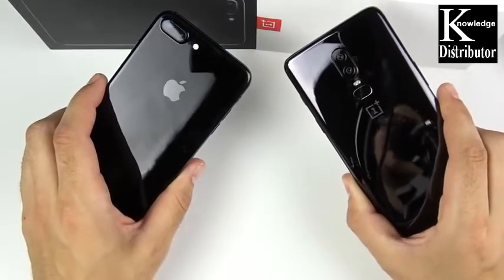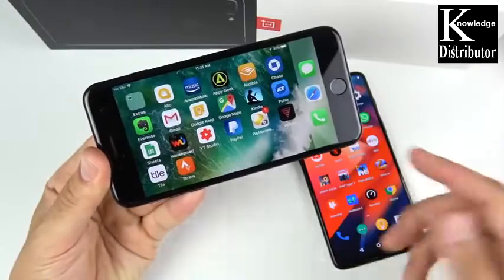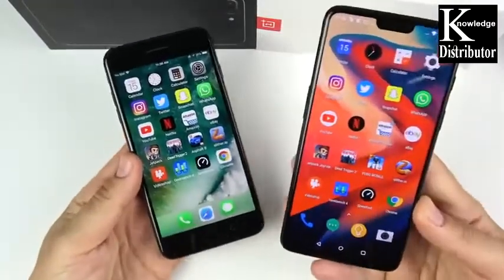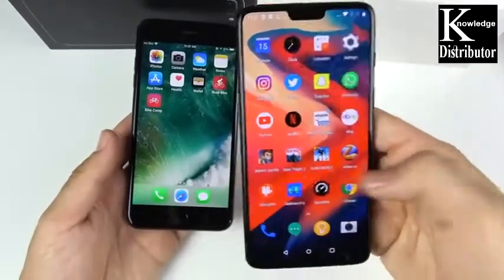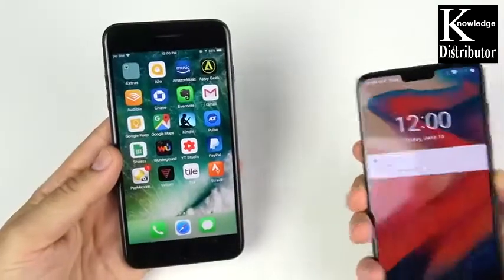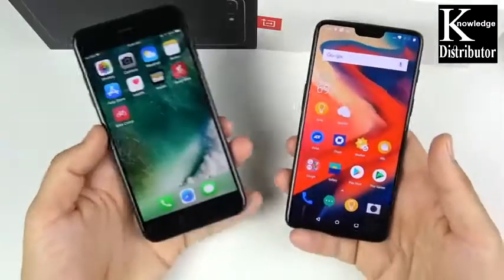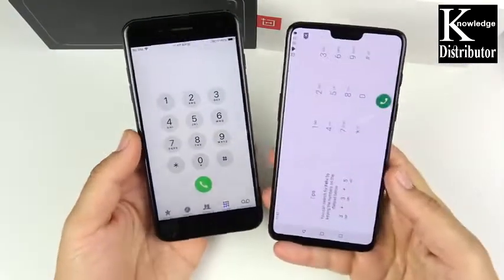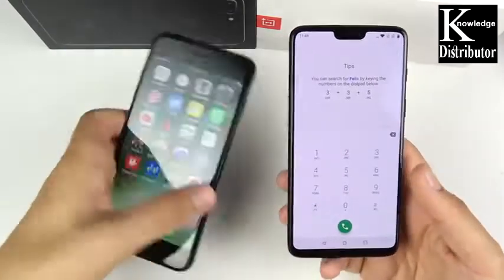Oneplus 6 vs iPhone 7 Plus | Which Should You Buy? | Comparison Overview | Knowledge Distributor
Which Phone is Best for You || iPhone 7 Plus || OnePlus 6 || Knowledge Distributor || 2018
oneplus 6 vs iphone x and oneplus 6 and iphone x vs oneplus 6 and oneplus 6 vs iphone x camera
and oneplus 6 vs and oneplus 6 review and oneplus 6 camera test and oneplus & oneplus 6 camera
and oneplus 6 vs iphone x camera test and one plus 6 and oneplus 6 vs s9 and oneplus 6 camera comparison
oneplus 6 vs samsung s9 plus and oneplus 6 camera review and oneplus 6 camera samples and
iphone x and oneplus 6 vs galaxy s9 vs oneplus 6 overview and xiaomi mi 8 vs iphone x
- which should you buy? comparison overview and should i get arma 3 and arma 3 overview
and review should you buy should you buy the nintendo switch yu yutopia vs lenovo vibe
 p1 comparison overview samsung galaxy a6 plus vs nokia 7 plus:
comparison overview [hindi - हिन्दी],should you buy the samsung galaxy s9
How to Increase the Paging File Size || RAM Size || Virtual Size || Windows 10 || 8 || 7  || 2018